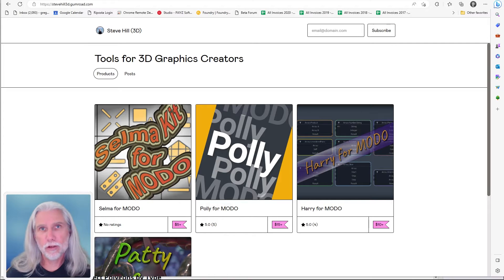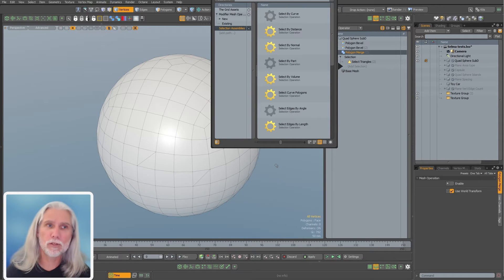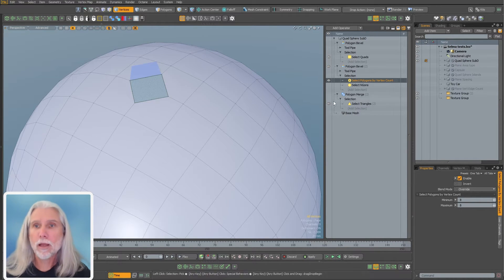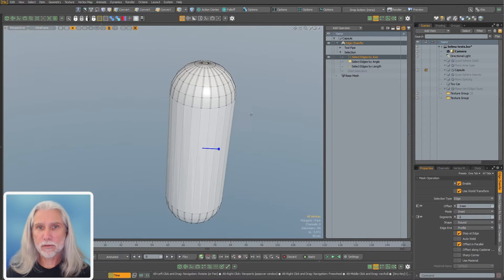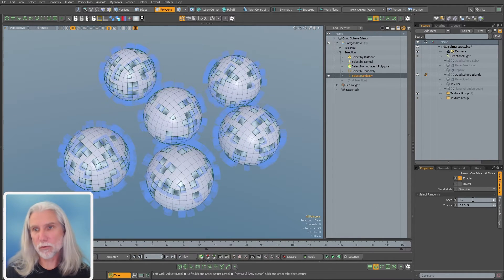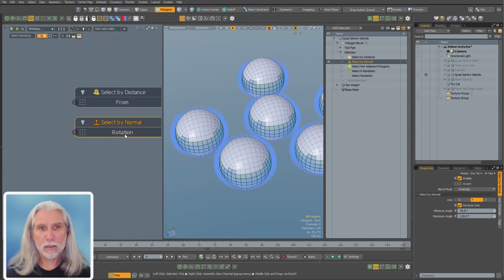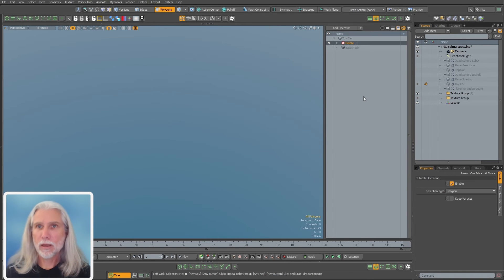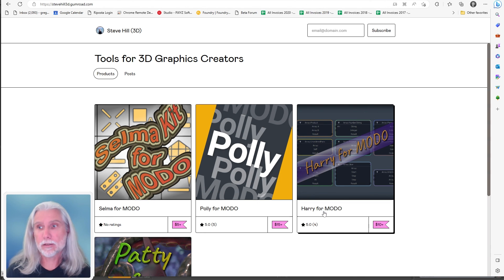MODO | Selma selection operation kit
Steve Hill's new Selma kit for MODO.  Fantastic selection operations for procedural modeling.